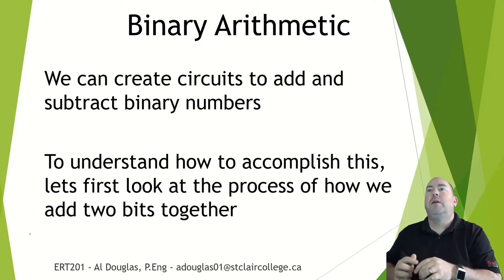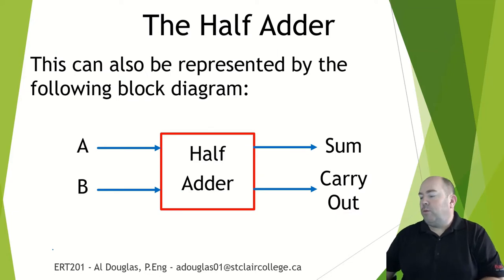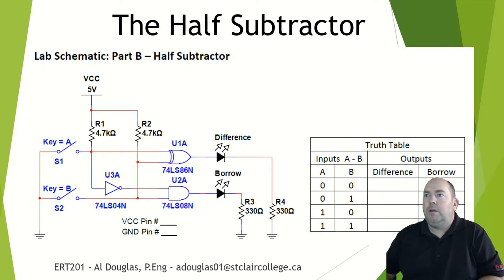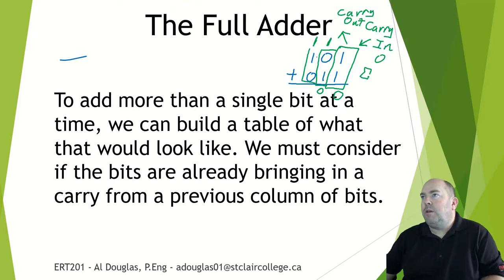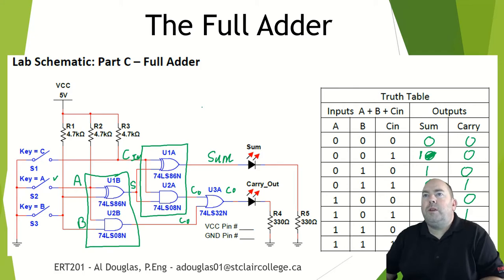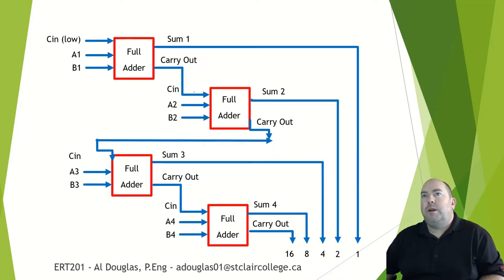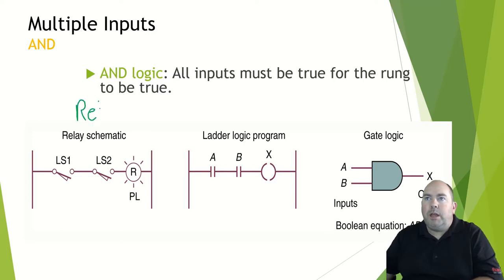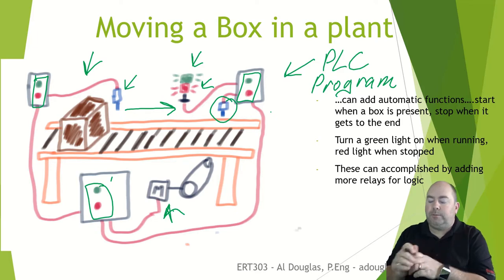ERT201 020F Week 7 01 Binary Arithmetic